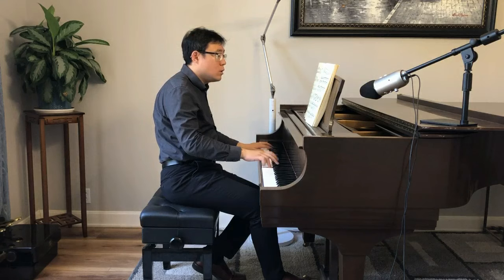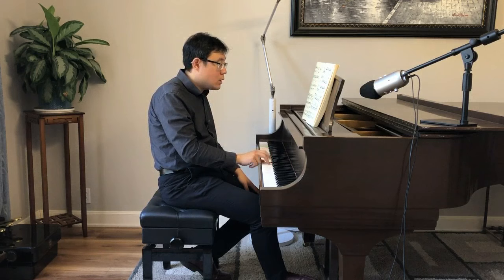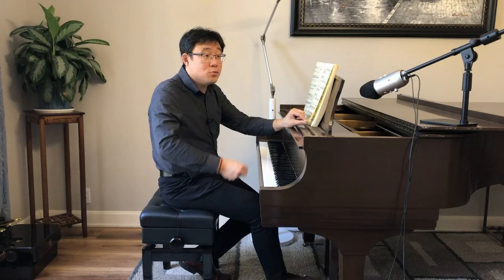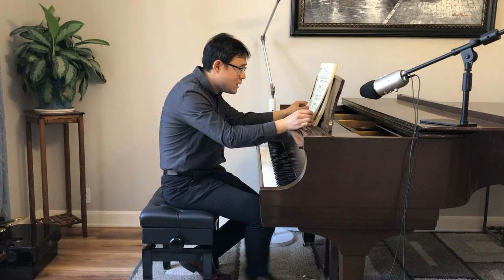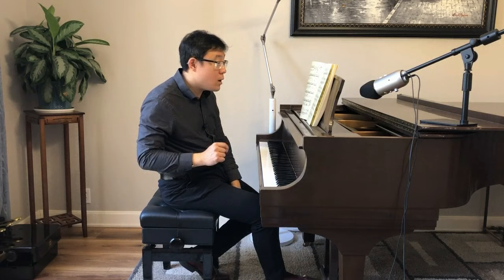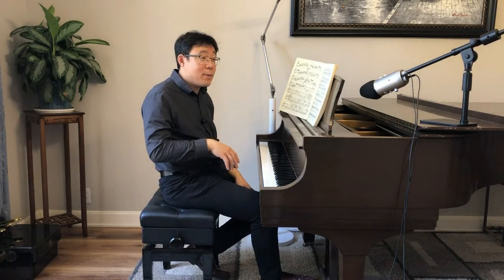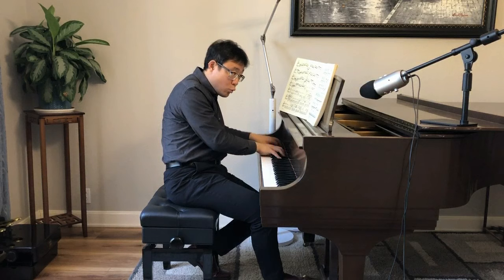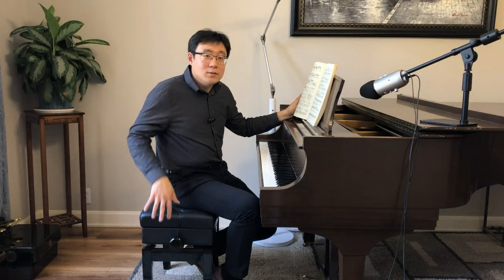Beethoven Sonata Op. 57 "Appassionata" Tutorial (First Movement, Part IV）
If you are interested in studying with me at Baylor University, please check the We offer BM and MM in Piano Performance and Piano Pedagogue; BME with piano concentration; DMA in Church Music with piano concentration.

As Rhein-Neckar-Zeitung Heidelberger described, “Shijun Wang is a fascinating, serious and sensitive musician”  As a solo pianist and orchestral soloist, Shijun Wang has performed in California, New York, Oklahoma, Florida, Georgia, Utah, Connecticut, New Jersey, Indiana, Idaho, as well as Germany, Spain, France, Norway, China, Mexico, and Japan. Under one of the most prestigious artists management, 100 arte, he plays concerts in most of the major cities in China each summer, and he also gave masterclasses, lectures, and recitals in more than half of the major Chinese conservatories including Shenyang Conservatory, Xi’an Conservatory, Harbin Conservatory, Sichuan Conservatory and Jilin College of Arts. He was appointed as the youngest-ever visiting professor of Xi’an Conservatory where he would give concerts and masterclasses for two months each summer. He serves as a piano faculty in the East/West International Piano Festival in South Korea, The Puigcerda Music Festival in Spain, Baylor Piano Summer Institute, and the Lancaster International Music Festival in the summer.

Dr. Wang currently teaches as an Assistant Professor of Piano at Baylor University. He received the Bachelor of Music and Masters of Music degrees at The Juilliard School studied with Oxana Yablonskaya and Joseph Kalichstein and a Doctorate of Musical Arts degree at Eastman School of Music studied with Nelita True. His mentors have included Thomas Schumacher, Dan-Wen Wei, Alfred Brendel, Emanuel Ax, and Richard Goode.